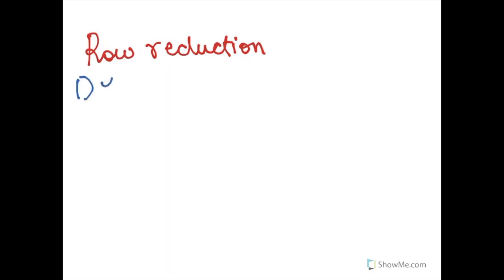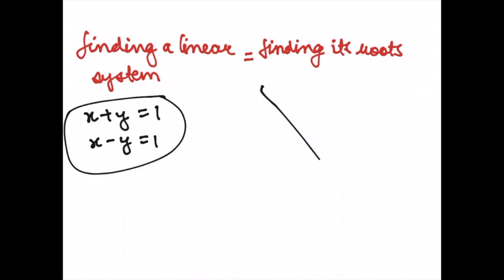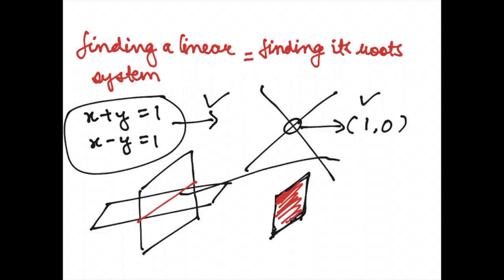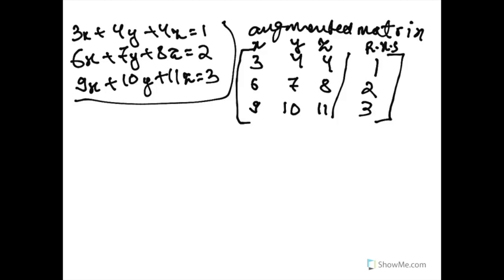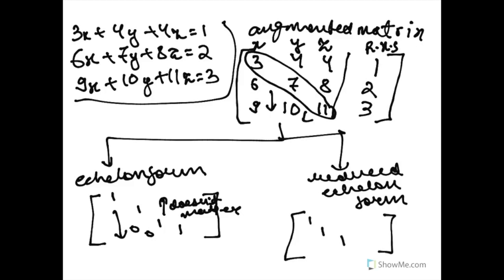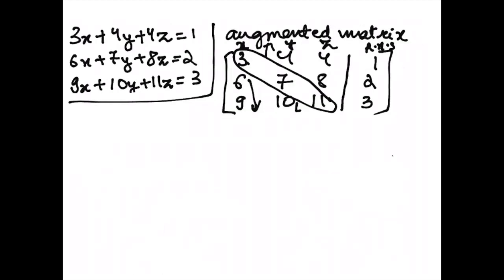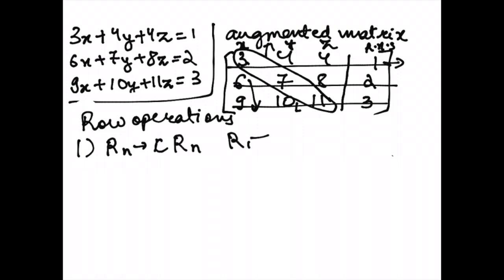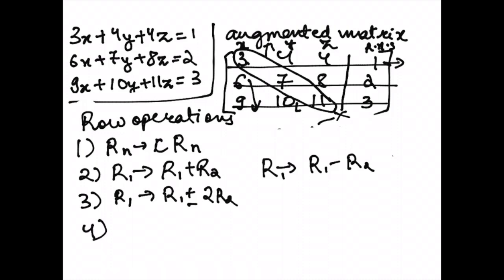Row reduction 1: Intro and row operations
This is the first of the 3 videos on row reduction.
Part 1: Introduction and row operations
Part 2: Performing row reduction on an example problem
Part 3: Types of solutions from row reductions and their geometric meaning